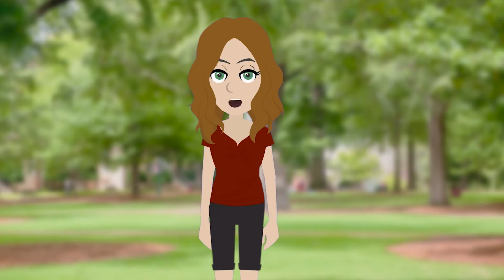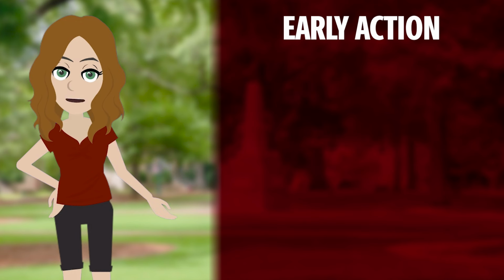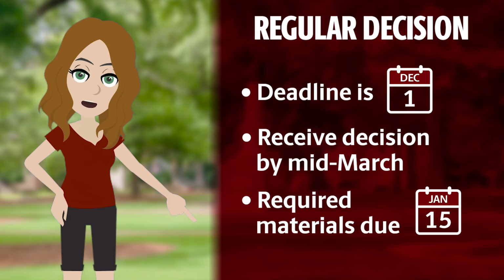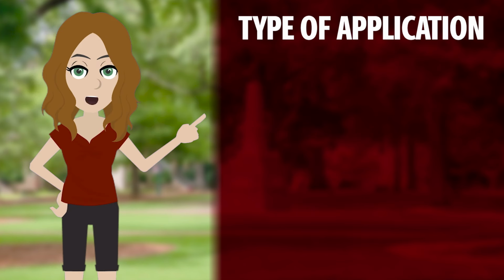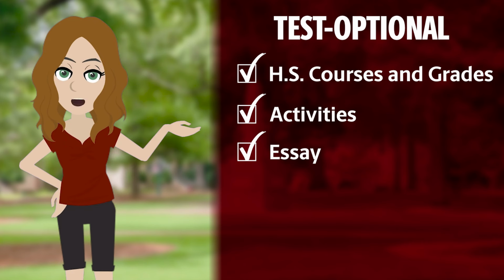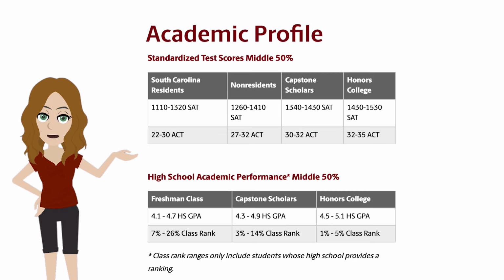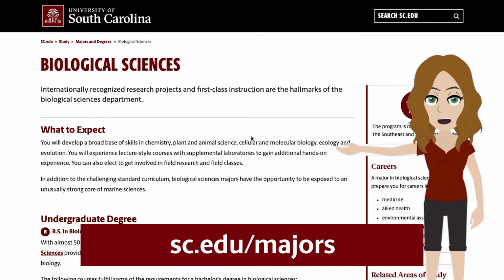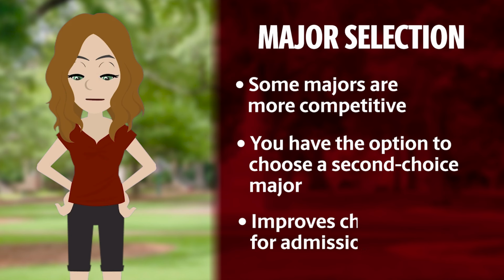Four Decisions to Make When Applying to USC